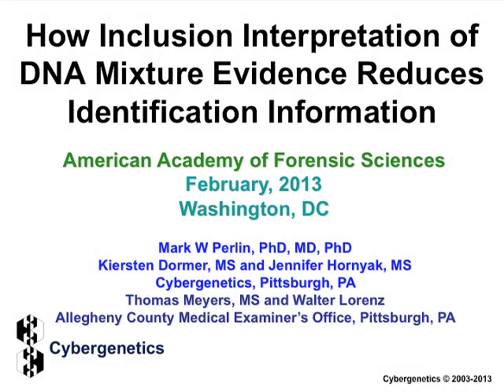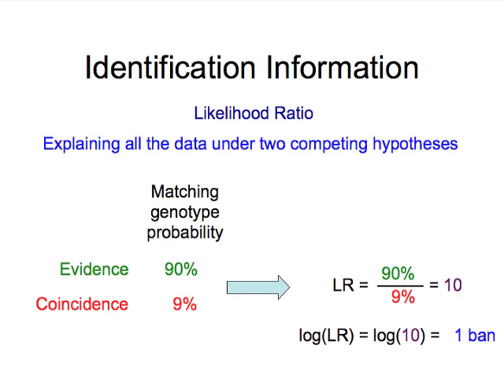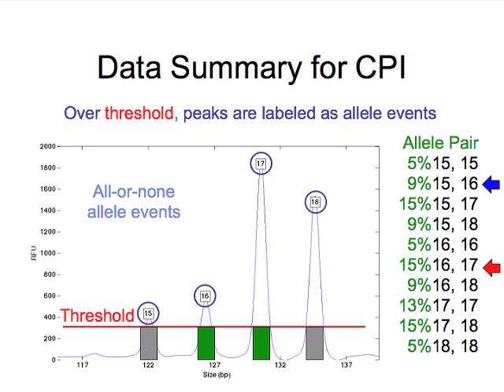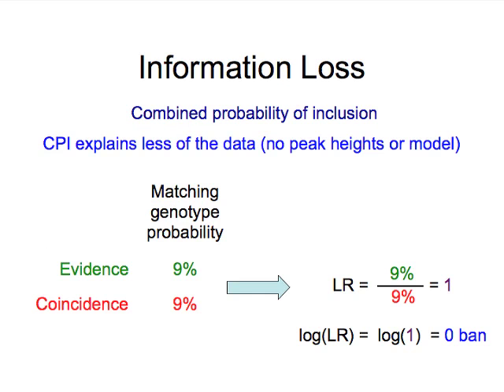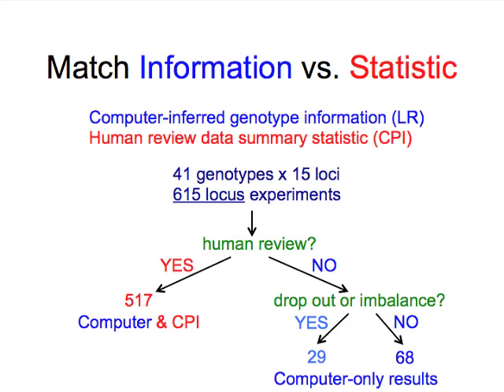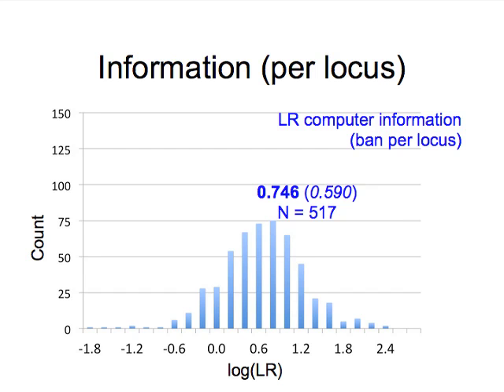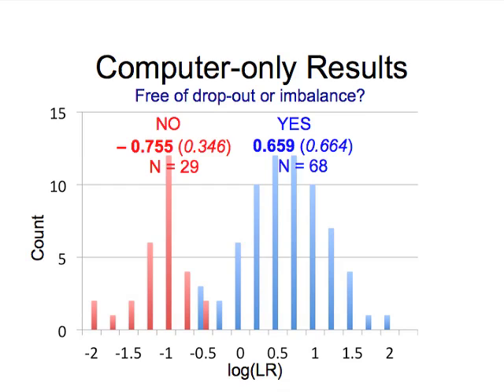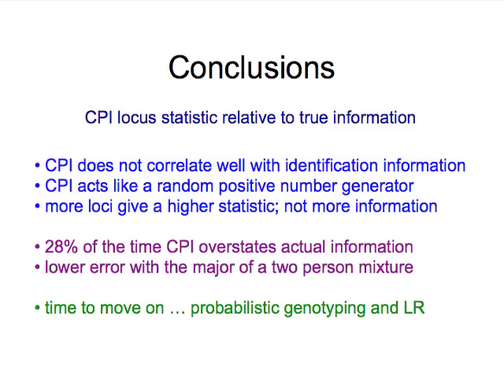How Inclusion Interpretation of DNA Mixture Evidence Reduces Identification Information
After attending this presentation, attendees will better understand how human review of DNA mixture evidence using the inclusion method reduces identification information.

The presentation will impact the forensic community by enabling practitioners to preserve more identification information in their DNA evidence. Mixtures of two or more individuals comprise much biological evidence. Human interpretation may discard considerable DNA mixture identification information that computers can preserve. Preserving evidence can improve criminal justice processes and outcomes.

The combined probability of inclusion (CPI) mixture interpretation method applies thresholds to quantitative STR peak data in order to simplify human review. However, this flattening of peaks into putative all-or-none allele events usually reduces evidential force. The true DNA match statistic is better estimated by a computer model that accounts for peak heights and their variation (1).

The "weight of evidence" is an additive measure of DNA identification information, calculated as the logarithm of the likelihood ratio (LR) and measured in "ban" information units. Since CPI can be viewed as a LR, this study looked at log(LR) at individual STR loci to determine how CPI reduces match information.

We examined 615 locus experiments obtained from 41 inclusions in 31 mixture evidence items that had a reported CPI statistic. The items were from 16 cases, and included clothing, weapons, vehicles, vaginal swabs and skin swabs. Promega PowerPlex®16 STR electropherograms were developed on an ABI 3130® genetic analyzer, and reinterpreted on Cybergenetics TrueAllele® genetic calculator.

There were 517 loci (84.1% of 615 experiments) for which both CPI and computer match statistics were calculated. At these loci, the computer found an average log(LR) of 0.746 ban per locus, forming a bell-shaped normal distribution having standard deviation 0.590. DNA evidence need not support an identification hypothesis at every locus, as was seen in the 52 (10.1%) experiments having negative log(LR) values.

On these 517 loci, CPI yielded an average log(LR) of 0.489 ban per locus. CPI only reports on loci that support an identification, and is silent about evidence whose weight does not support an inclusion. The CPI weight of evidence values formed a truncated normal distribution. These positive log(LR) numbers had a maximum at 0 ban per locus, monotonically decreased to the right, with a fitted standard deviation of 0.615. Comparison with the better-modeled computer log(LR) distribution showed that (a) on average, CPI reduces identification information relative to a computer gold standard, (b) CPI discards locus evidence that does not support an inclusion, and (c) CPI can report an inclusion at a locus where the computer finds no support for a match.

When using CPI, a locus is not reported unless evidence alleles over threshold are seen in the reference genotype. There were 97 loci (15.8% of 615 experiments) at which the computer found a statistic but CPI did not. At the 68 (70.1%) of these unreported CPI loci that had interpretable data, the computer produced log(LR) values in a normal distribution having a mean of 0.659 ban per locus and standard deviation 0.664. At the remaining 29 (29.9%) experiments exhibiting allele dropout or extreme peak imbalance, the computer's log(LR) values were all negative, having mean -0.755 ban per locus and standard deviation 0.346. Overall, computer interpretation of loci that CPI did not use contributed additional weight of evidence that favored an identification.

In this study, we compared reported CPI locus statistics with more sophisticated computer reinterpretation of the same mixture data. Whenever CPI produced a result, so did the computer. However, CPI yielded (on average) a lower weight of evidence than the computer; CPI discarded evidence whenever it classified a locus as unfavorable; and CPI reported as favorable some loci that the computer found to be unfavorable. For more accurate and balanced reporting of DNA mixture evidence, laboratories using CPI should progress to more informative interpretation methods.

References

1. Perlin MW, Legler MM, Spencer CE, Smith JL, Allan WP, Belrose JL, Duceman BW. Validating TrueAllele® DNA mixture interpretation. Journal of Forensic Sciences. 2011;56(6):1430-47.